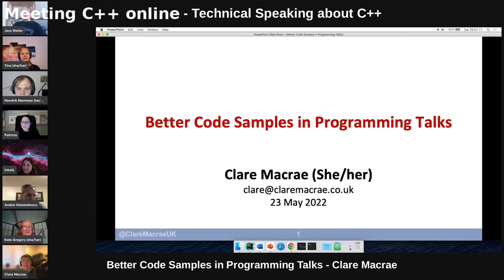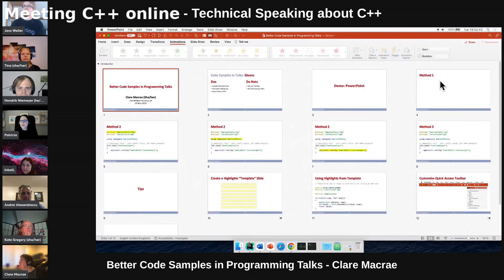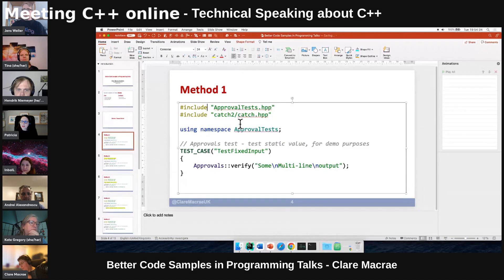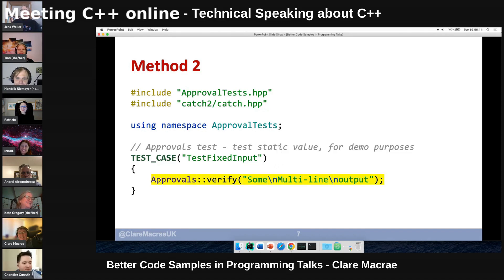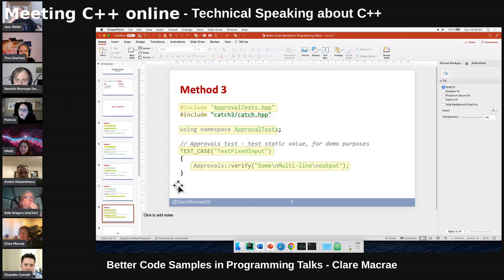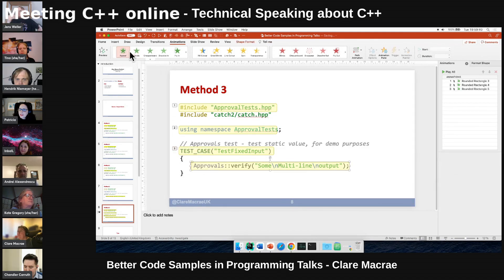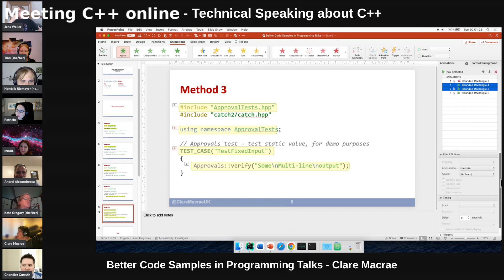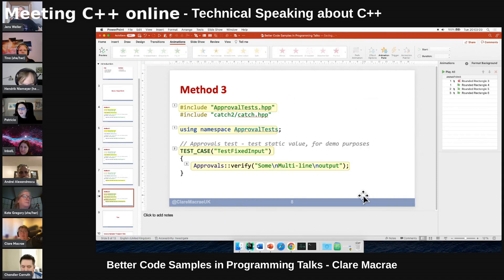Better Code Samples in Programming Talks - Clare Macrae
Clare talks about preparing code examples in your slides. How to add special highlighting and a trick to make this more efficient.

One of 9 lightning talks about preparing and giving talks